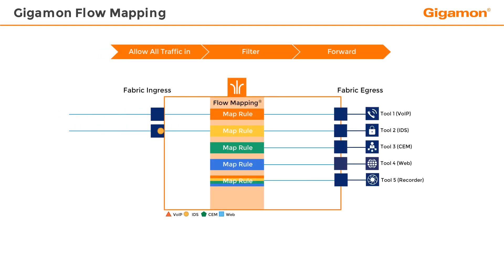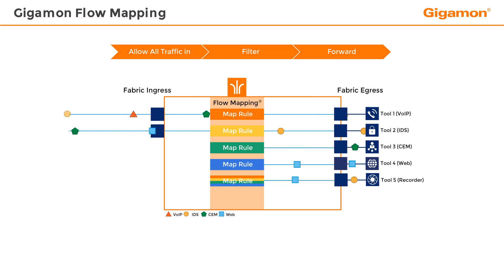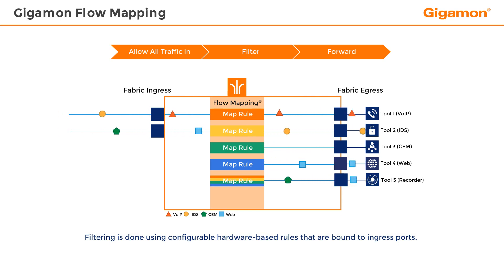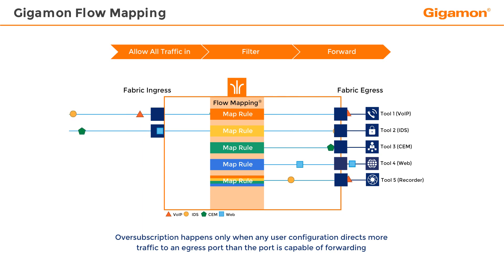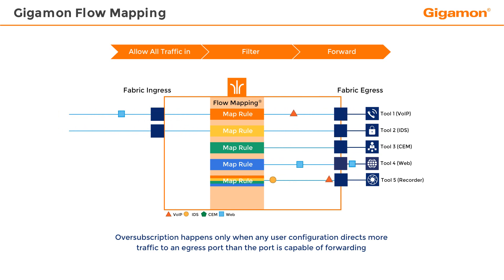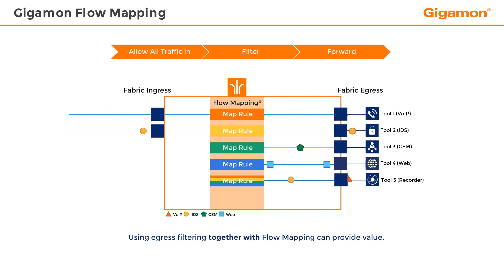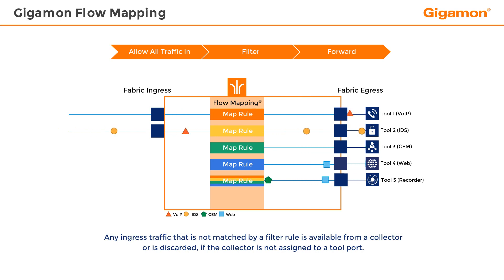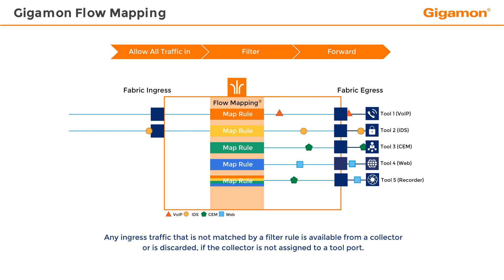An Introduction to the Gigamon Flow Mapping Process